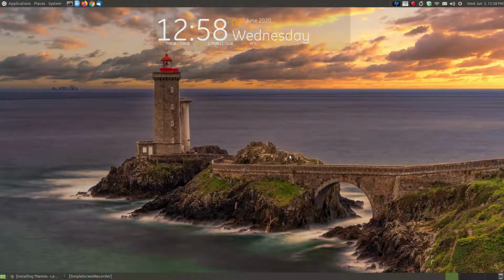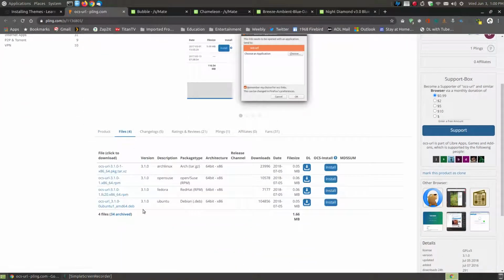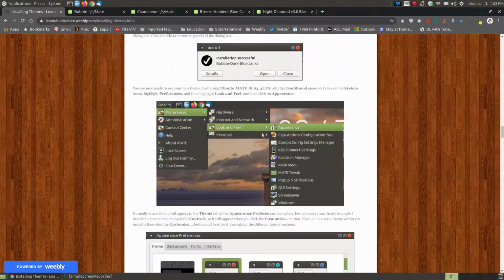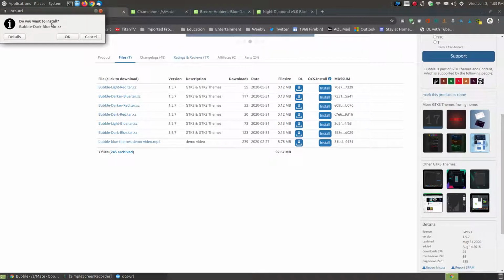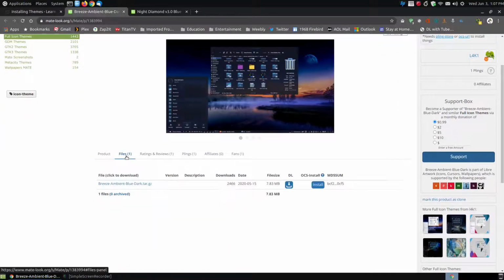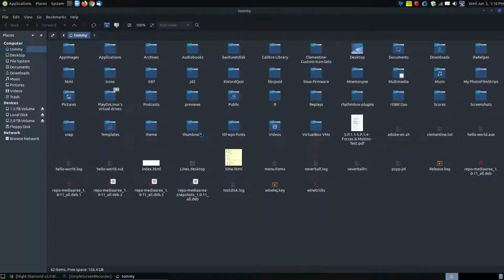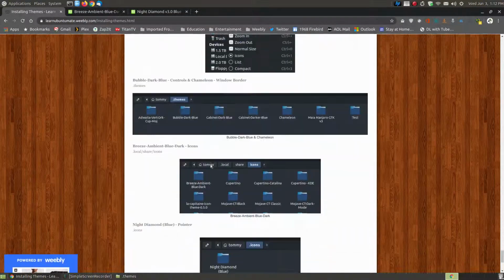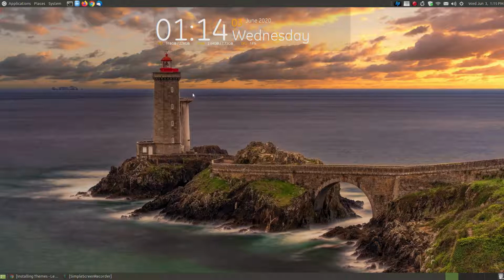Ubuntu MATE - Installing New Themes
In this video I demonstrate how to install a new theme in Ubuntu MATE 18.04.4 LTS. I have illustrated instructions on my website.